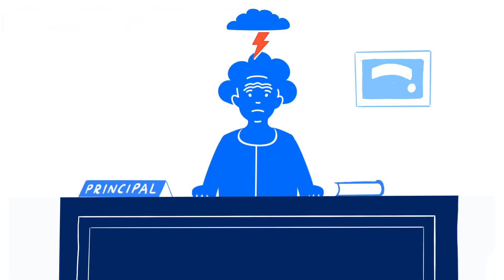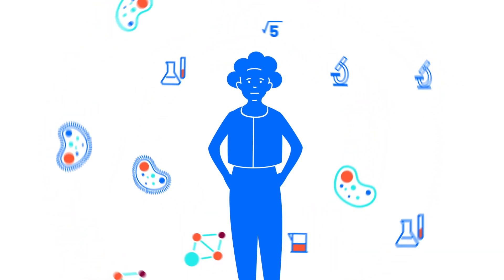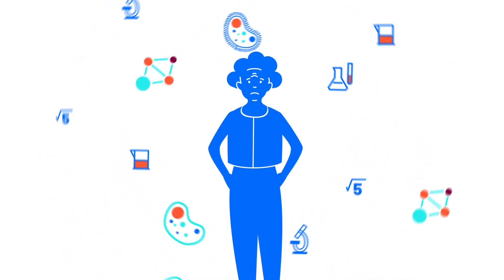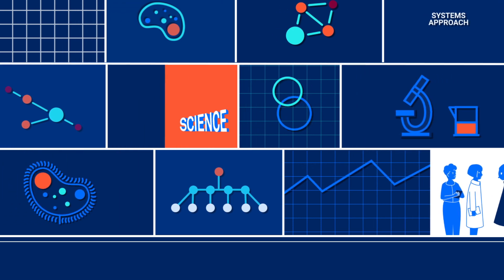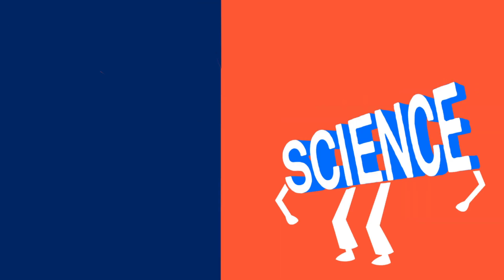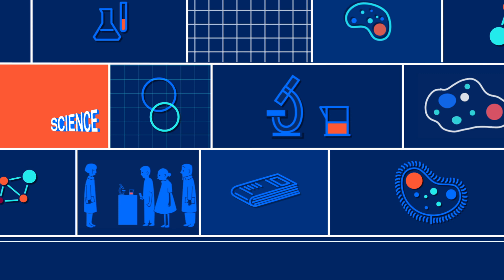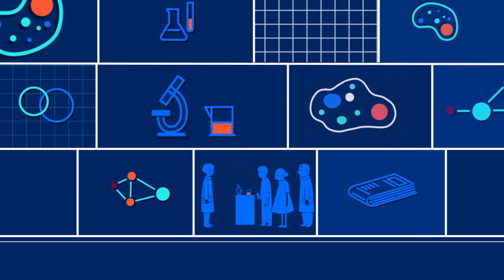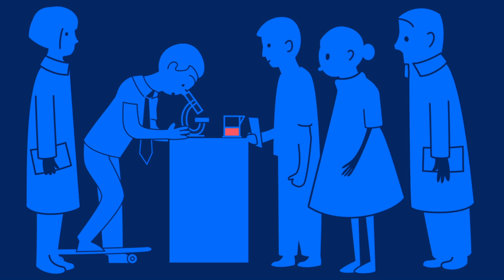ISB Education: An Animated Video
ISB Education takes a systems approach and works with entire school systems to ensure quality STEM education for all students.